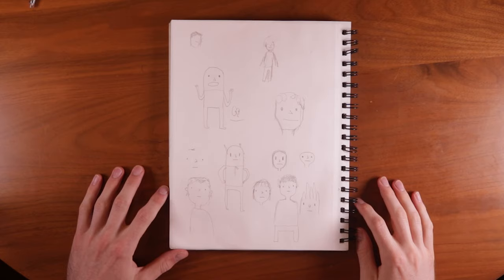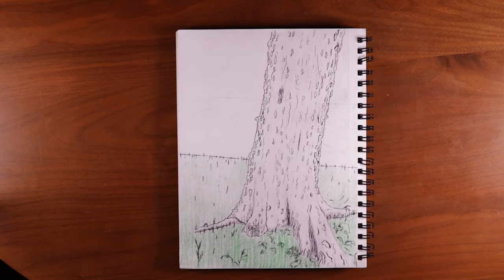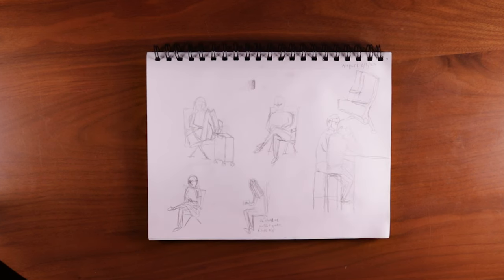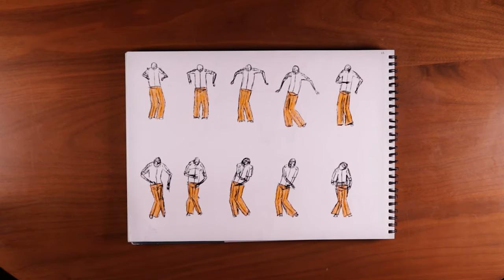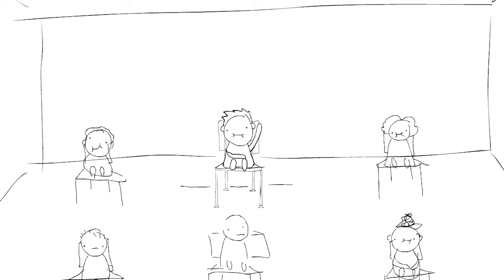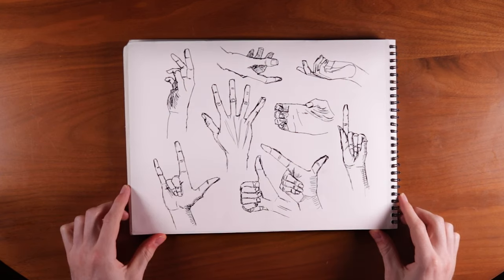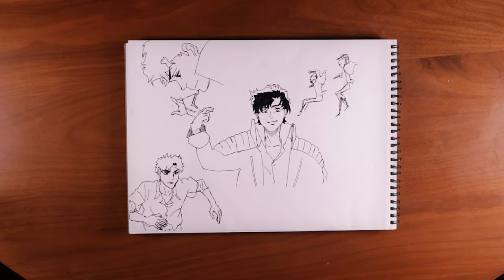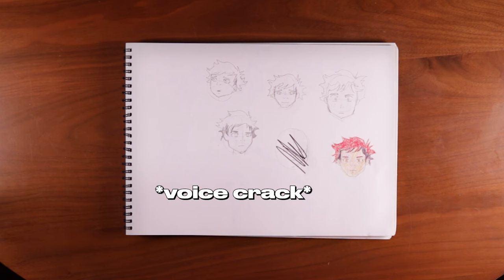What 100 Days Of Drawing Looks Like (Beginner Sketchbook Tour)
comment if you like bread